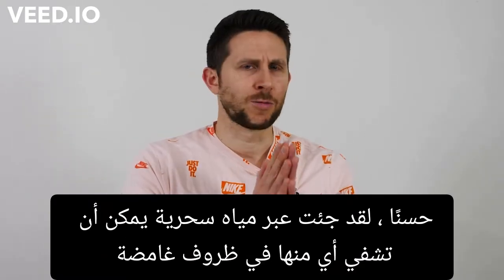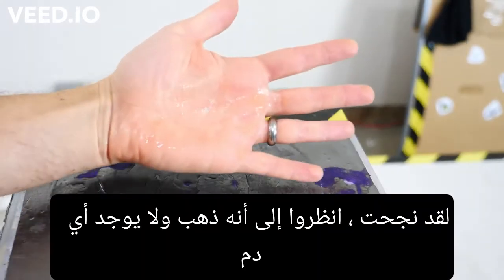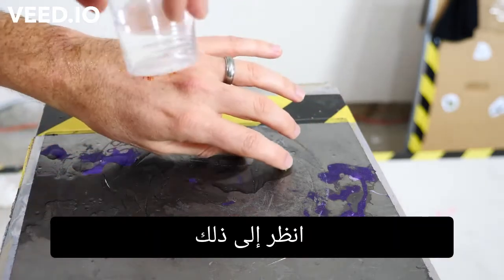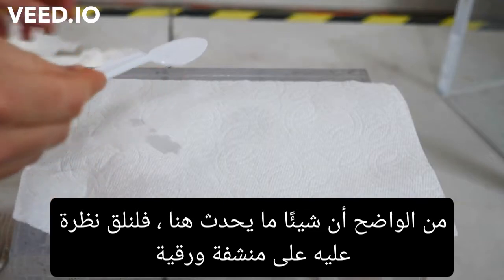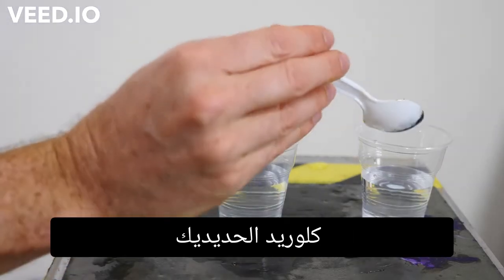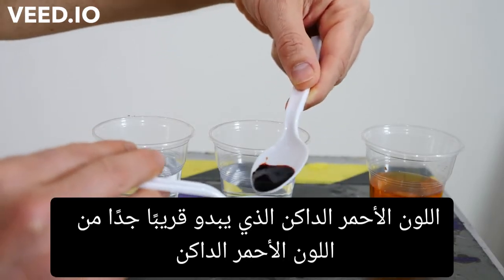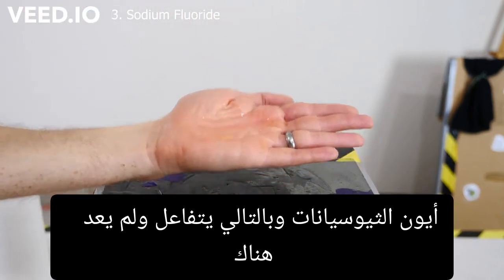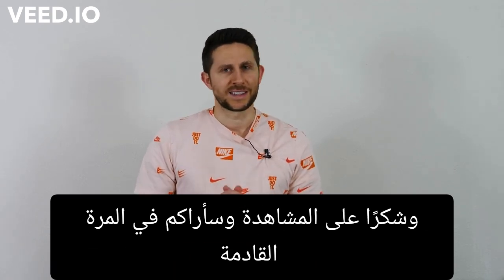خدع كيميائية- كيمياء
ما العلاقة بين السينما والكيمياء؟ غير  الألف في أخر الكلمتين؟ 😁🤔مممم.. فكّر... أو شاهد الفيديو المترجم التالي المُقدم من قناة The Action Lab عن كيفية استخدام الكيمياء في عمل خدع، خدع قد تُستخدم في السينما في تصوير الأفلام ، وخاصة اللقطات العنييييفة😣😞😕
لمزيد من الفيديوهات أرجو الدخول على موقعنا: